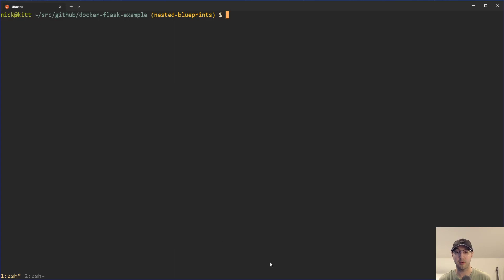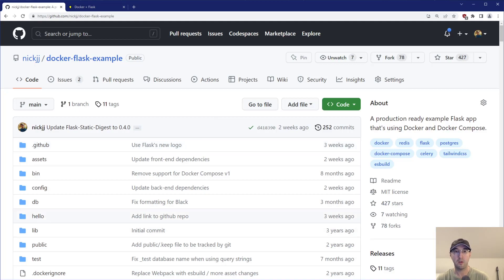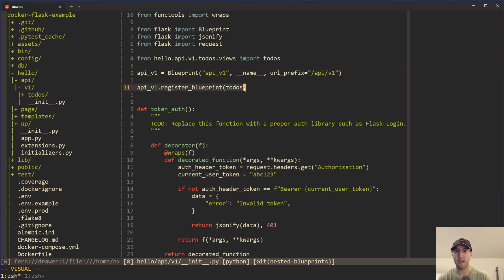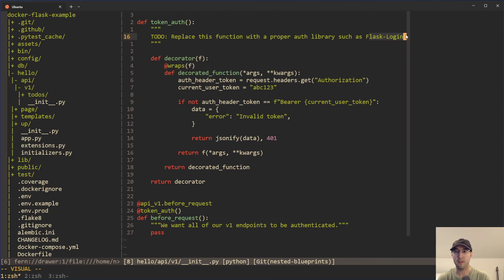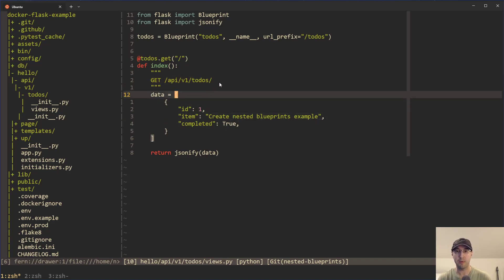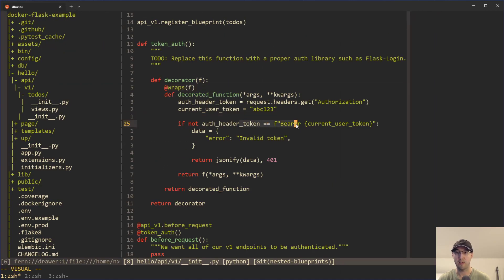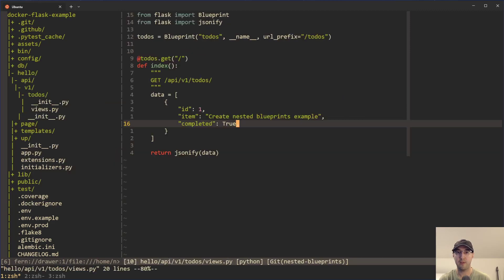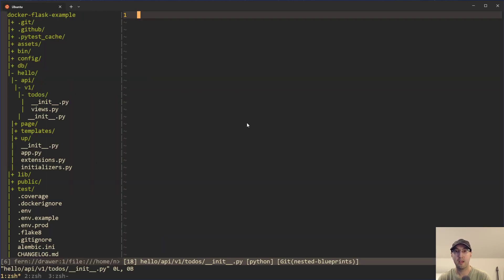Flask Nested Blueprints Example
They're handy for adding common behavior such as authentication or grouping up related blueprints.

TIMESTAMPS
0:00 -- Intro
0:04 -- A few nested blueprints use cases
1:36 -- We'll make a versioned API
2:18 -- Create app function
2:52 -- Defining an API v1 parent blueprint with bearer token authentication
5:08 -- Checking out the todos child blueprint of API v1
6:20 -- Registering a blueprint on another blueprint
6:53 -- Please don't use this exact auth decorator in production
7:41 -- Automated tests and referencing child blueprints with url_for
9:20 -- Going over the git diff for all of the changes